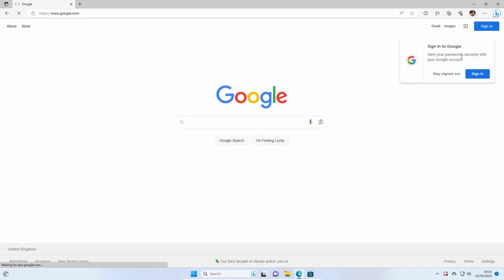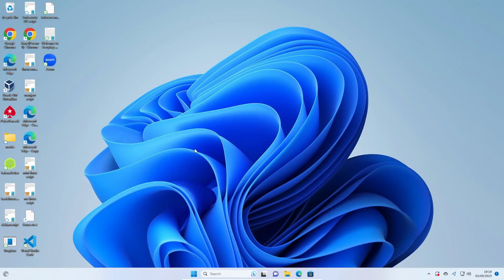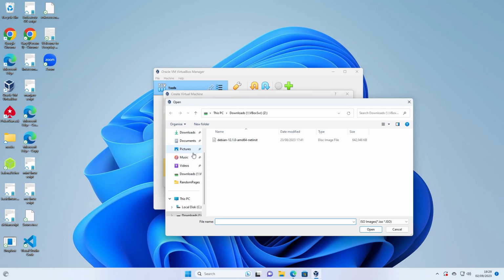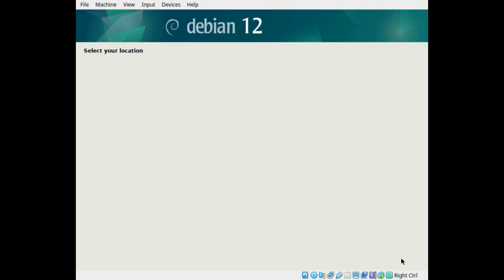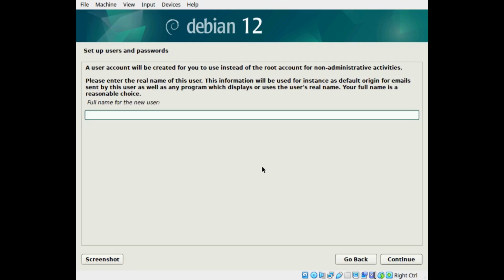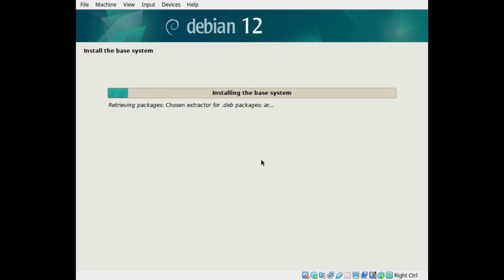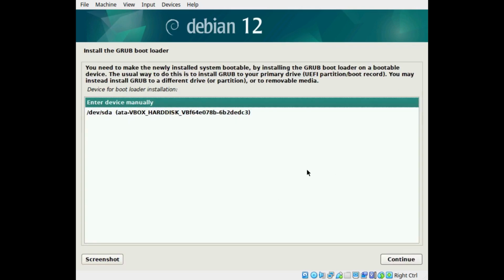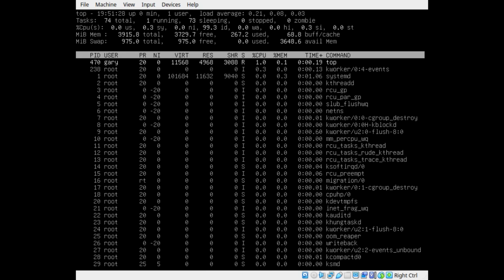How To Really Learn Linux - Lesson 1- Install Debian Base Image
Lesson 1 of how to really learn Linux shows you how to install the Debian base image into a virtual machine using Virtualbox

This will give you your starting point for further guides